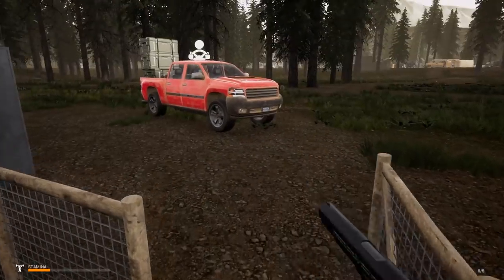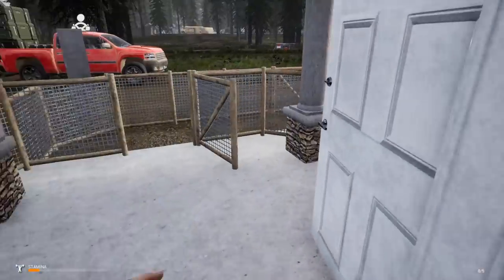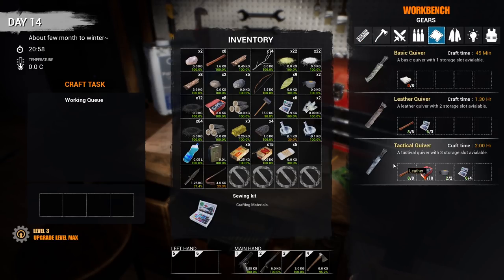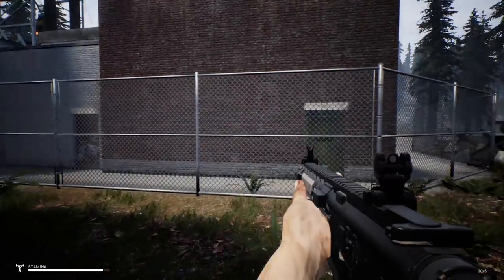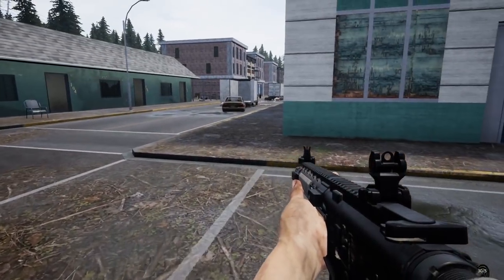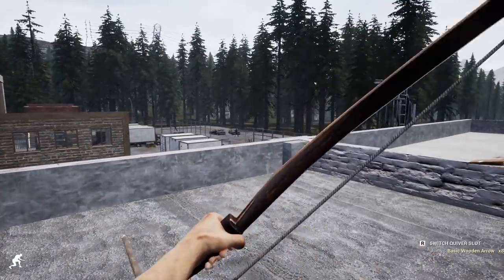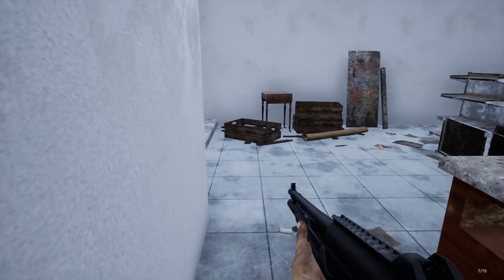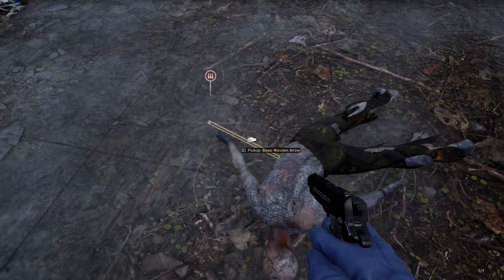Is Going to the City Worth it? | Mist Survival | Let's Play Gameplay | E11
Today we travel to the big city and see if the loot is worth the trip

• Mist Survival Gameplay Features:

• Crafting
• Base Building
• Generator and electrical appliance mechanics
• Camp control
• NPC Management
• Ai (Bandit, Infected, Animalsm Allies Survivor)
• Animal Husbandry
• Driving
• Small trap mechanics